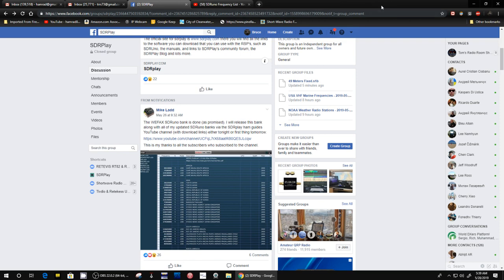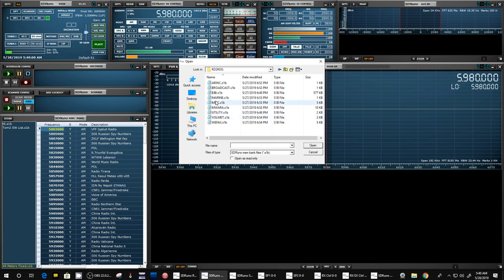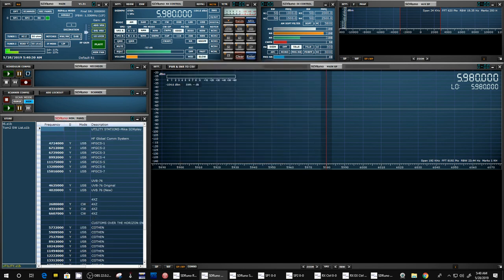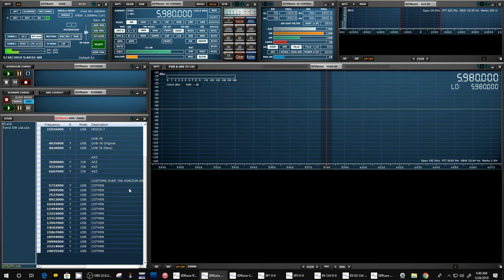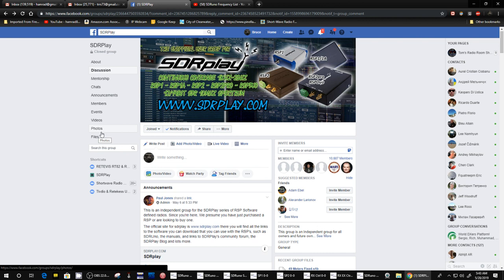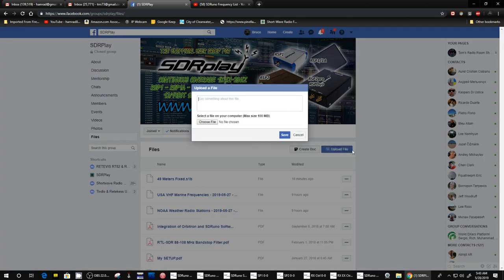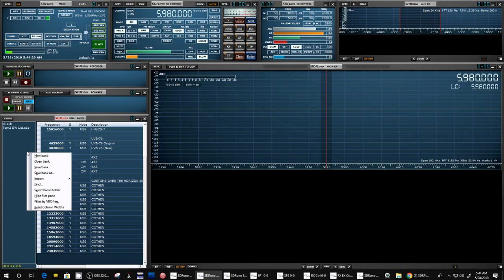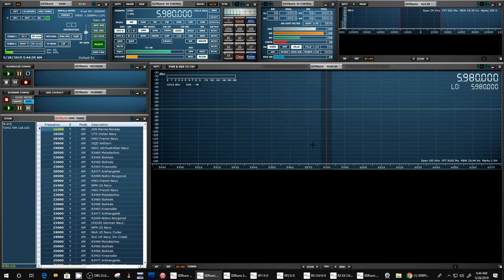TRRS #1715 - SDRuno Memory Bank Files From Mike Ladd